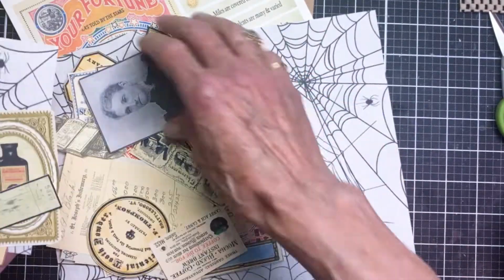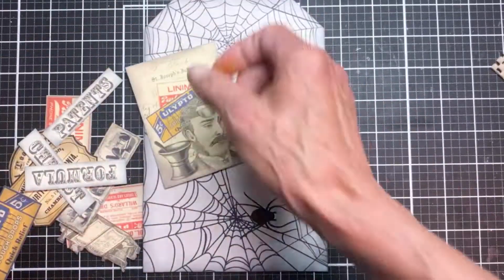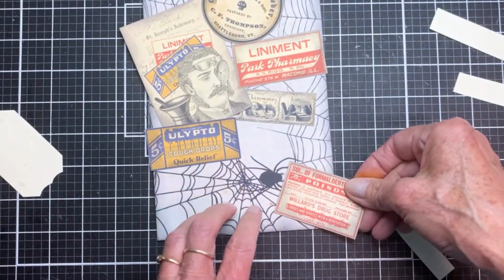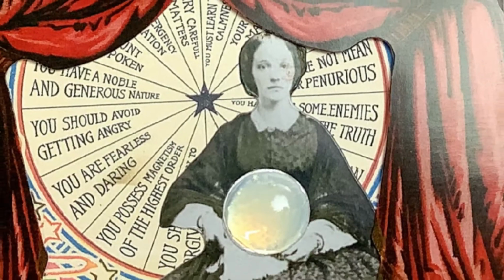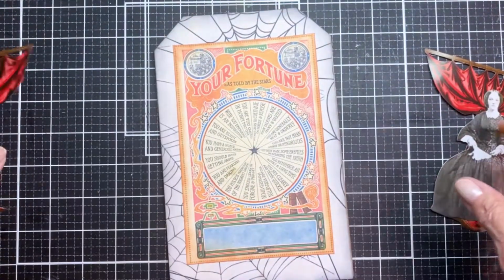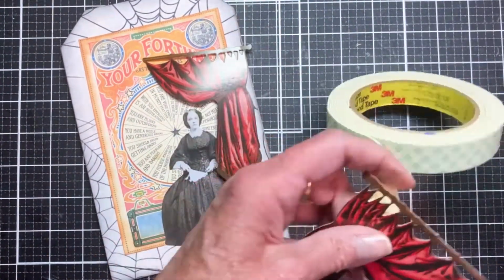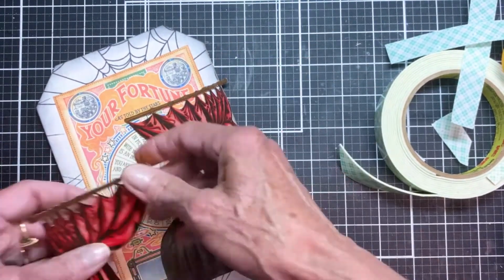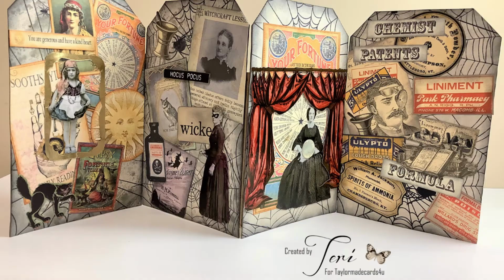Four Panel Halloween Decor #2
I invite you to visit Taylormadecards4u Blog and enter this month’s Challenge This month’s prize is $10 gift code from Taylormadecards4u.

Be sure to follow our facebook group as well, Stamping with friends where you can share more of your crafty projects.